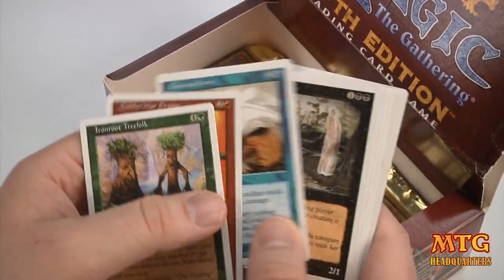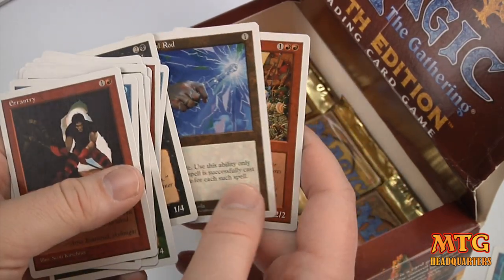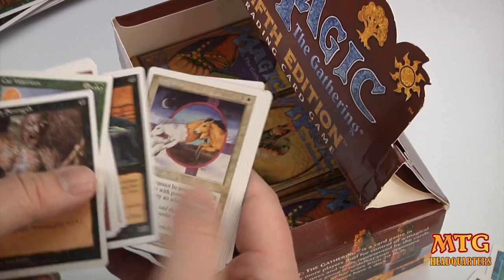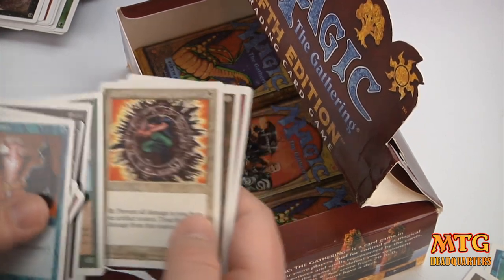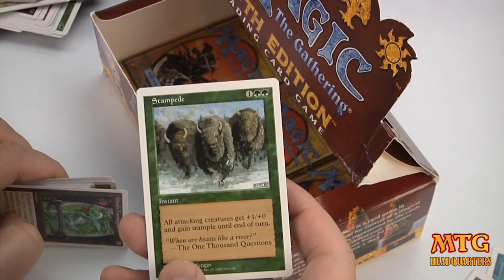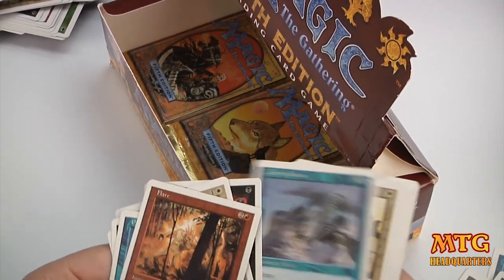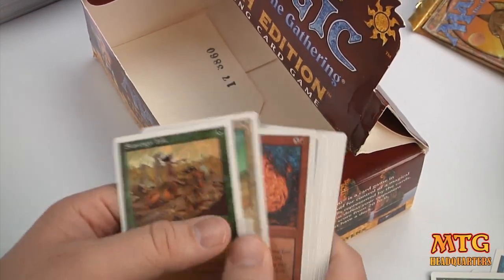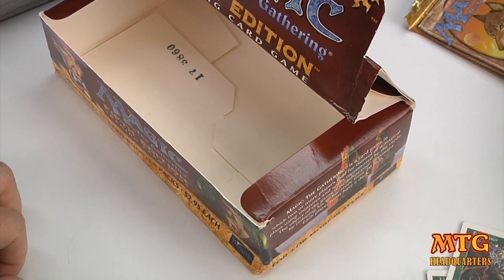MTG 5th Edition Booster Box Opening-Vintage Sets Cracked 3/3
✔️2nd Channel Hey everyone, the exiciting conclusion of the magic the gatherings fifth edition core set booster box opening.  We will go over the rares from each pack and hopefully take you on a fun journey down memory lane If you have any questions at all, post them up down below, or visit our

MTG Rise of Eldrazi Product Openings:
If You Want To Watch Live Gameplay